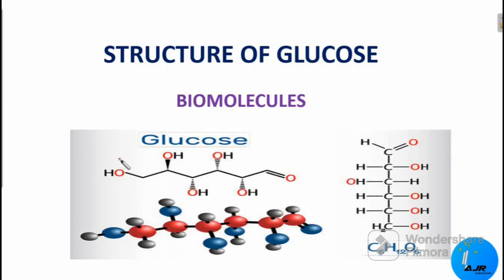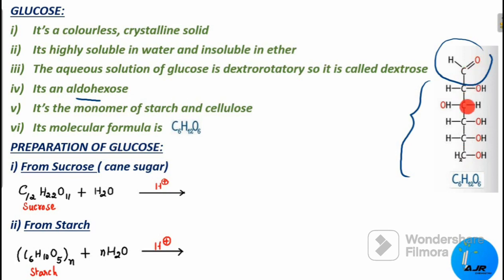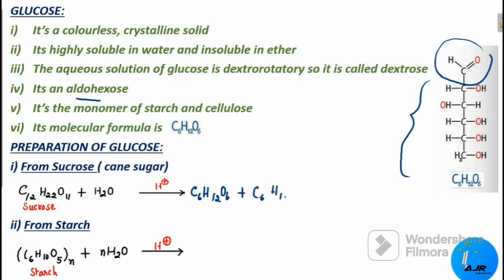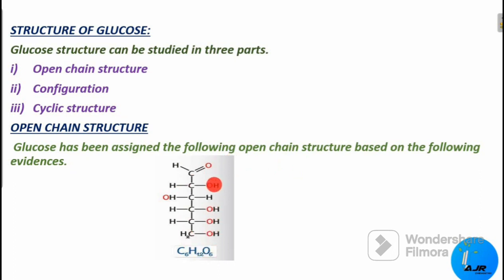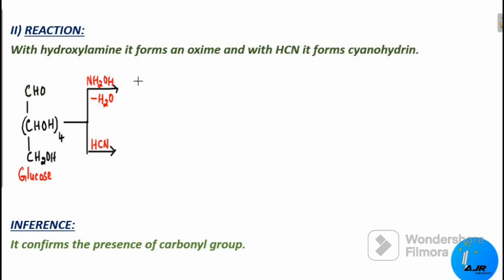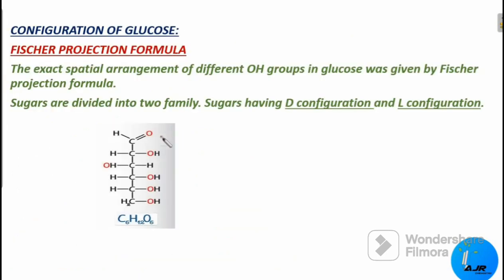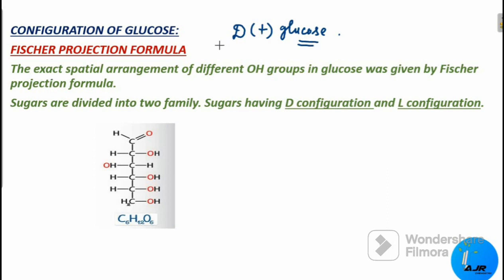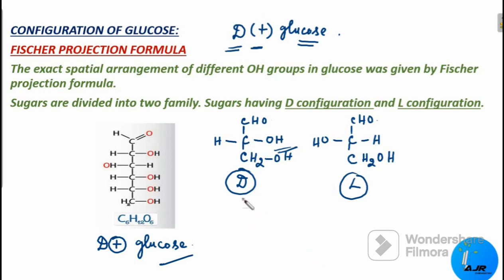Structural Elucidation of Glucose/ Biomolecules/ Class 12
This video clearly explains the open chain structure of glucose with proper evidences and also the Fischer Projection formula for glucose